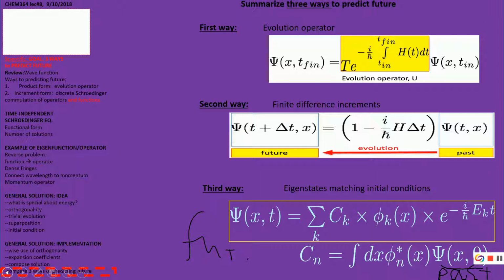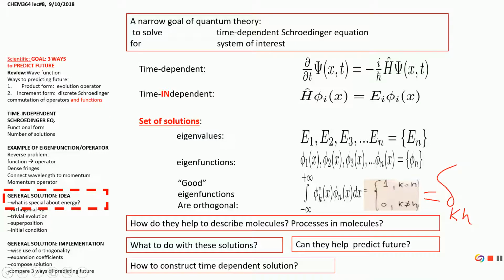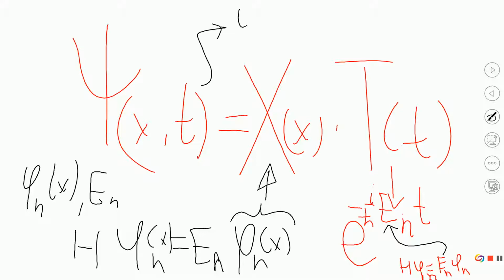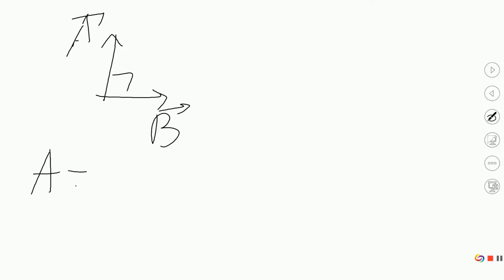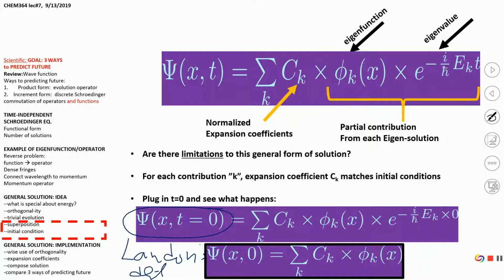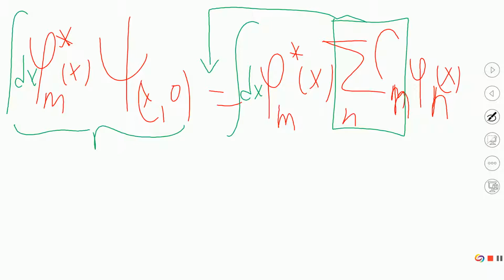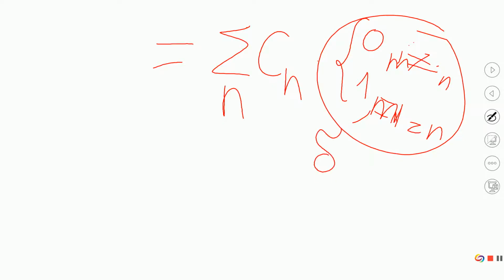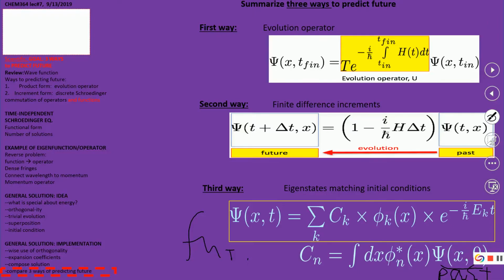My Event on Friday, September 13, 2019 1